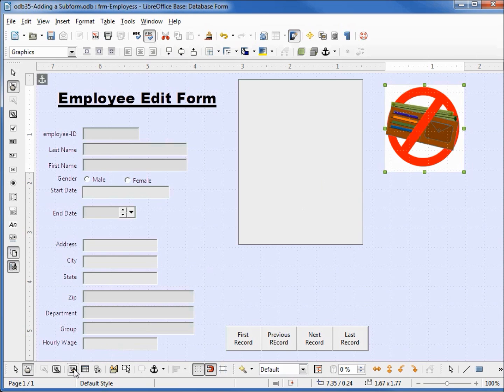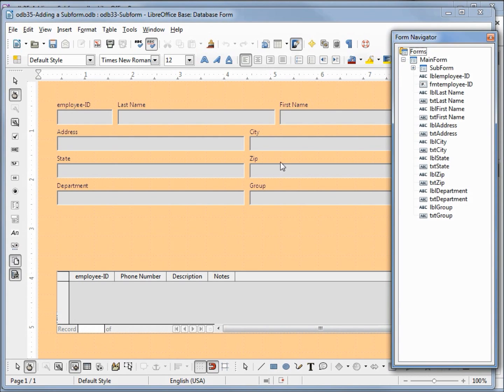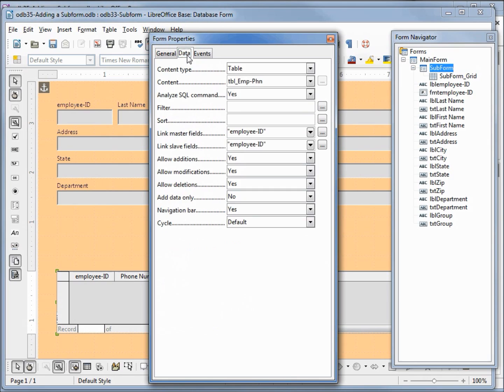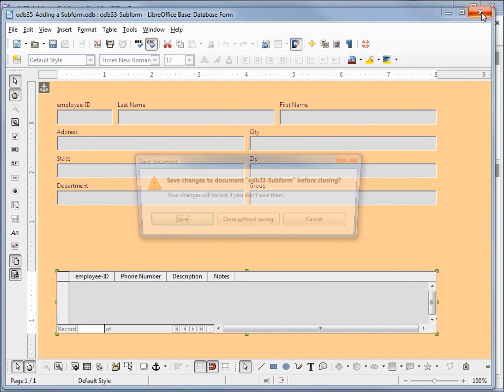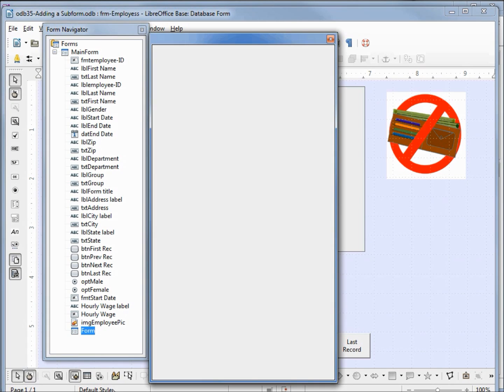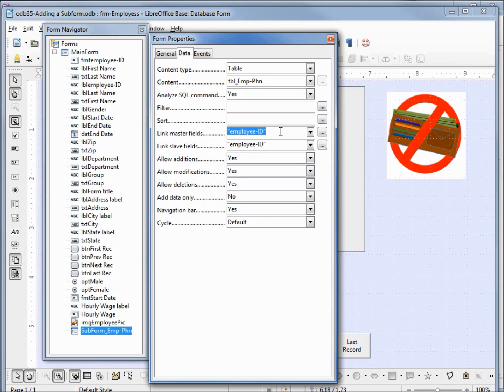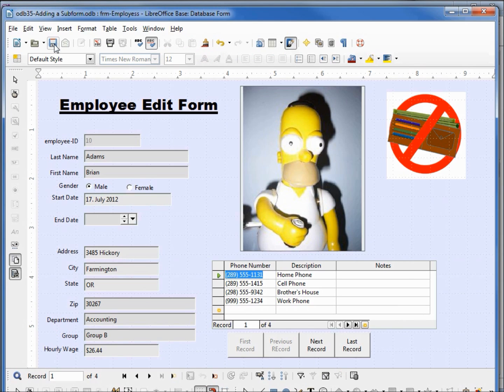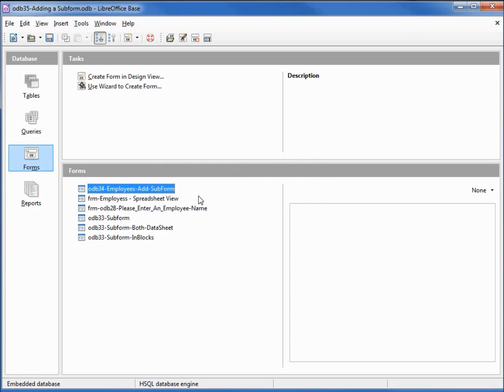LibreOffice Base (36) Adding a Subform (to an existing form)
We add a subform to our original (single table) Employee form (reformatted in video 35)  to make it look and work like video 33's Create a simple subform.